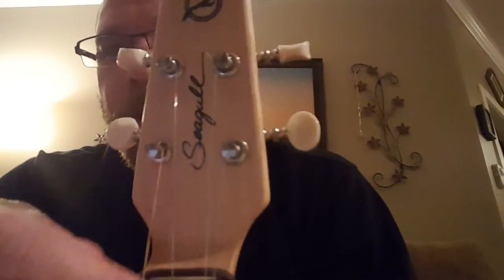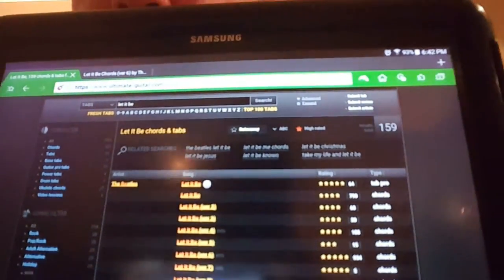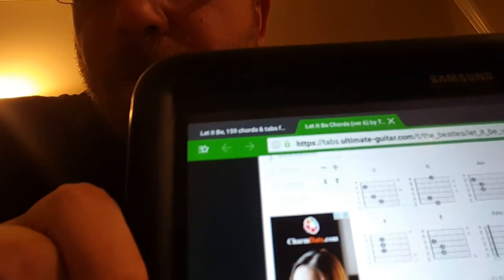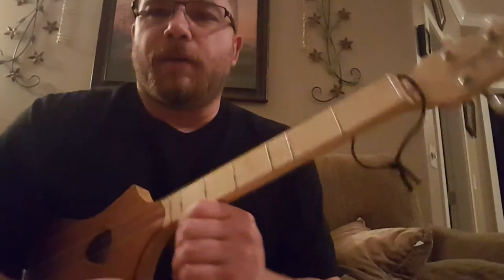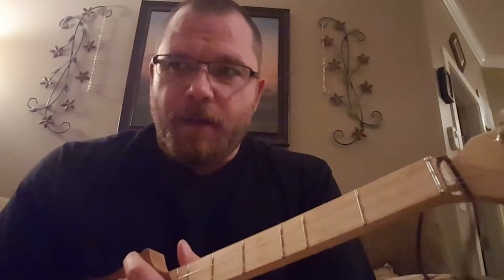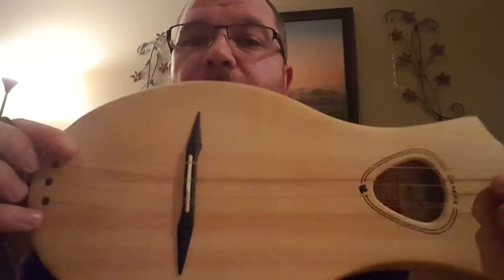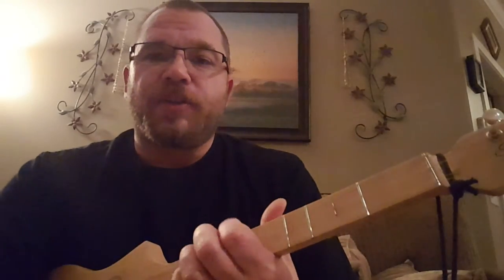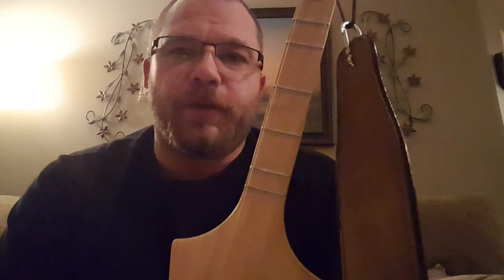Seagull Merlin 101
We talk Tuning, Strings and string gauge, finding tabs, and intonation.

for more Merlin videos and lessons